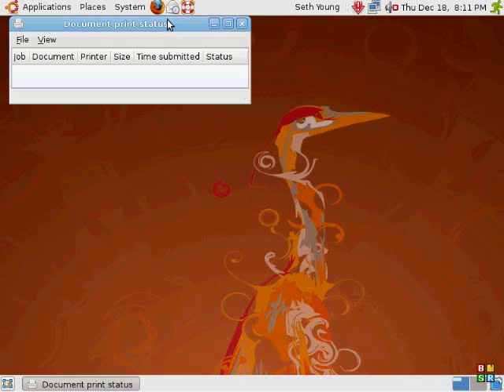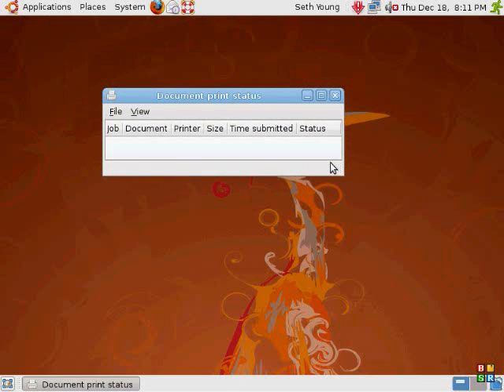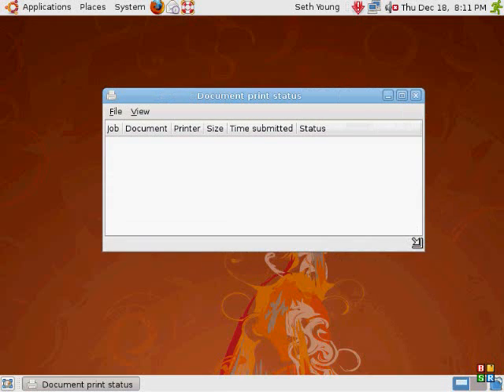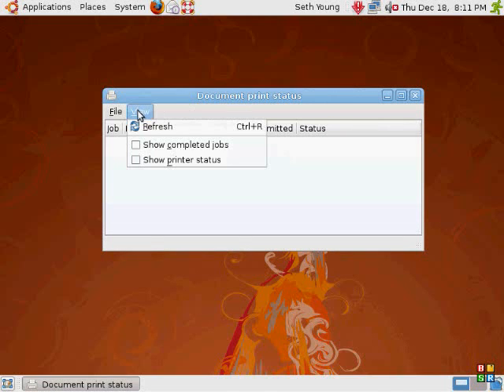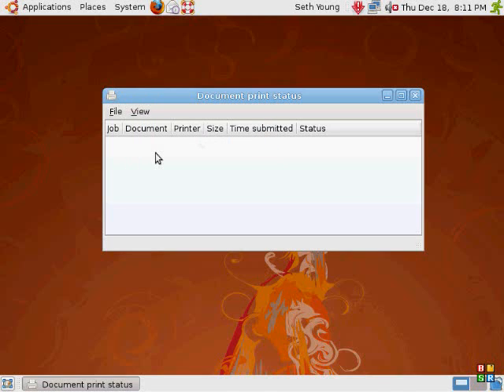Ubuntu- Print Documents